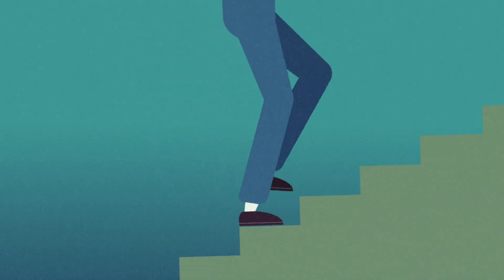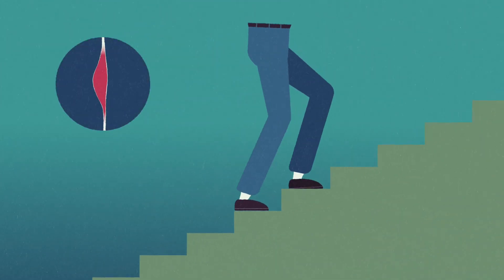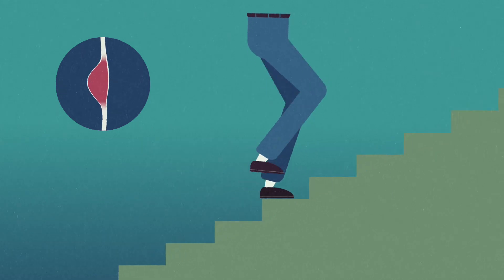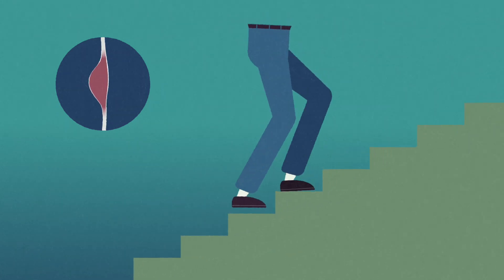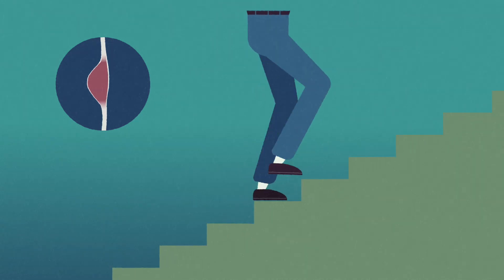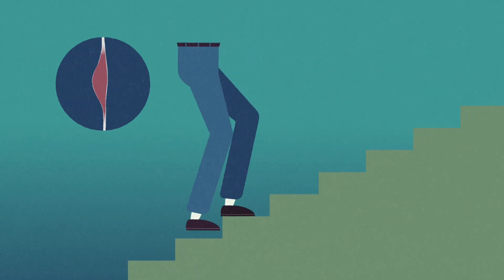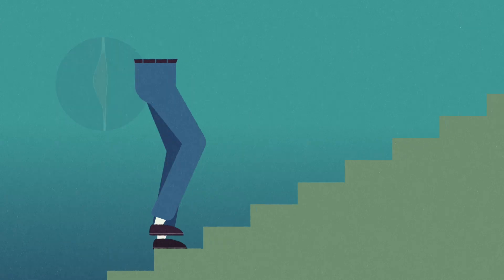Why research is trying to MUSCLE IN on ageing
Once you’ve watched the video, please answer our short questionnaire to tell us what you think